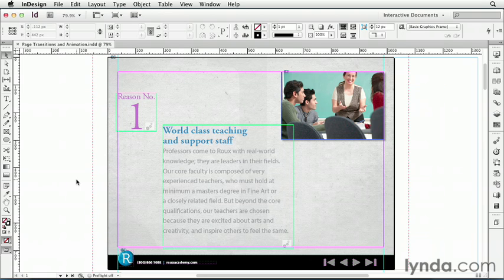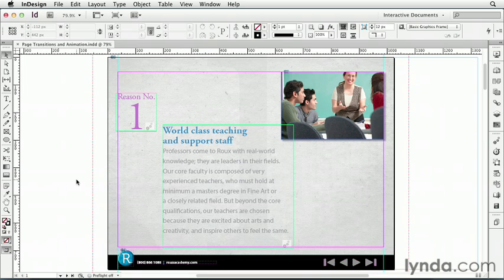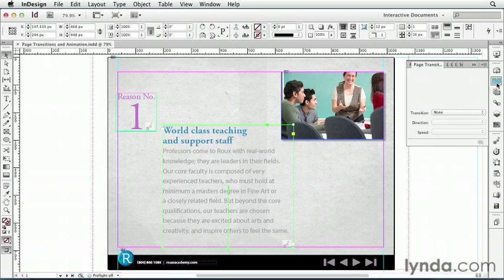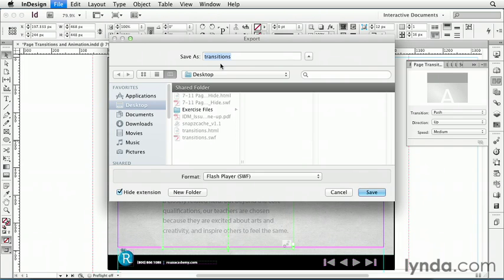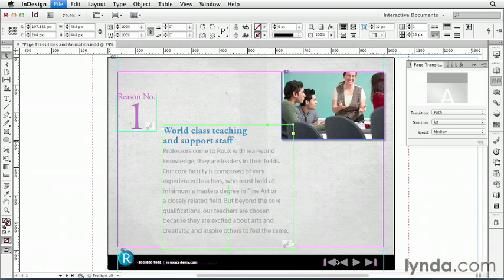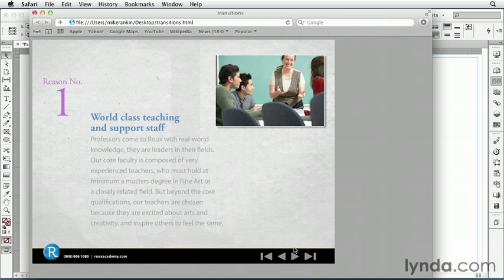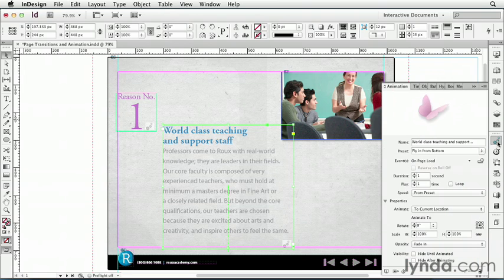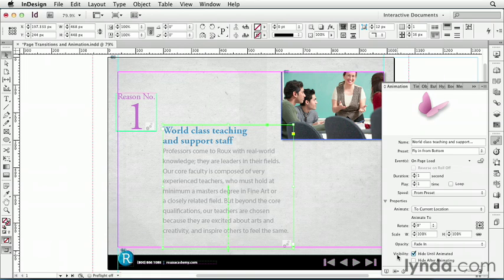Working with transitions and animation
InDesign CS6 Interactive - Working with transitions and animation